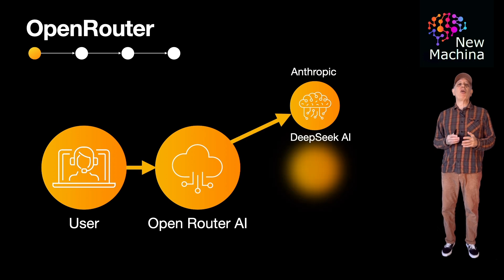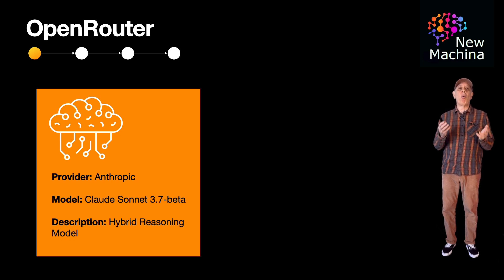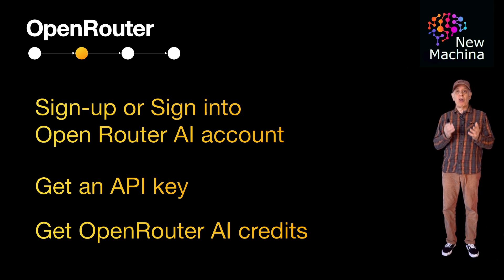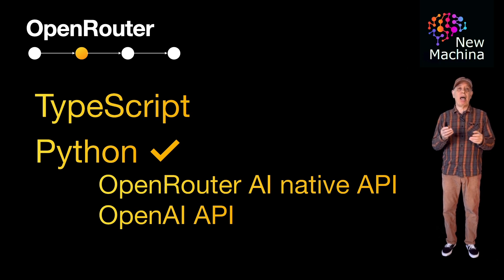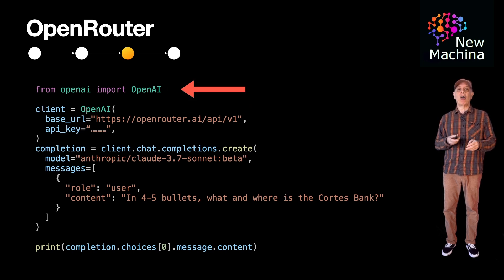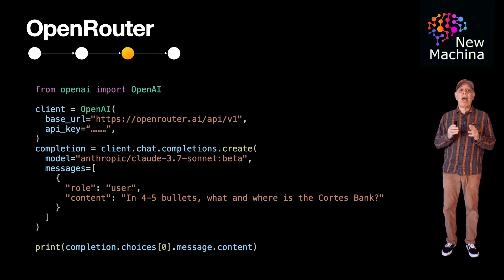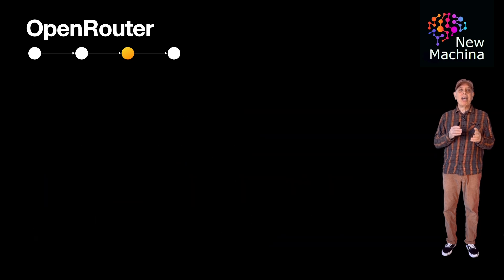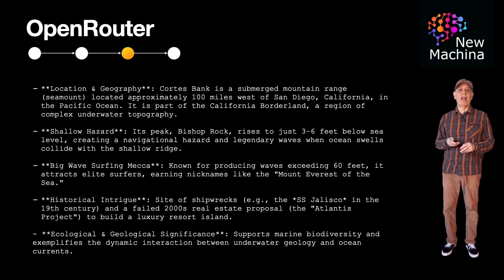OpenRouter with Claude Sonnet 3.7 + DeepSeek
📹 VIDEO TITLE  📹

✍️VIDEO DESCRIPTION ✍️
Want to integrate with OpenRouter AI and test multiple LLMs before choosing the best one? In this video, we walk you through how to connect your Python application to OpenRouter AI using the OpenAI API format. We first demonstrate integration with Anthropic Claude 3.7, showcasing how easy it is to make API calls and retrieve responses. Then, we switch to DeepSeek R1, illustrating how developers can compare multiple models using the same API structure. Whether you're building AI-powered applications, chatbots, or research tools, OpenRouter AI offers seamless access to a wide range of LLMs, all through a single API key.
🔍 How do you choose the right LLM for your needs? In this video, we discuss the key factors developers should consider before selecting a model: inference response times, cost per token, and service reliability. By benchmarking different models like Claude 3.7 and DeepSeek R1, you can assess their real-world performance and determine which model best fits your application’s needs. OpenRouter AI makes this process simple, allowing you to experiment with multiple models without switching API providers.
💡 By the end of this tutorial, you’ll have a fully working Python integration with OpenRouter AI, ready to test different models efficiently. Whether you're optimizing for speed, cost, or accuracy, this guide will help you make data-driven decisions when selecting an LLM.